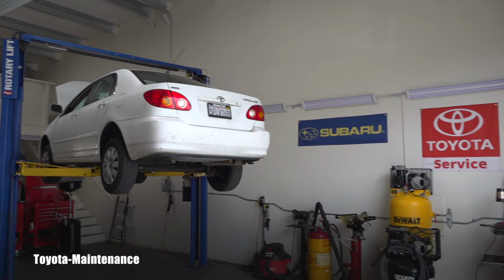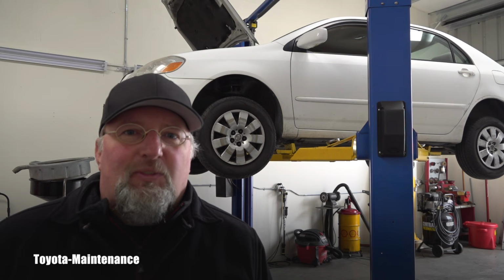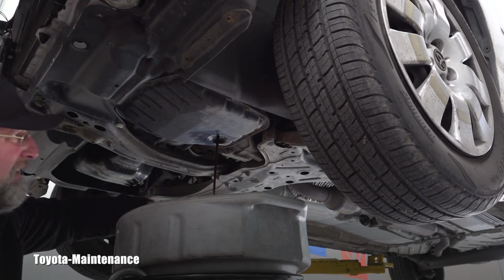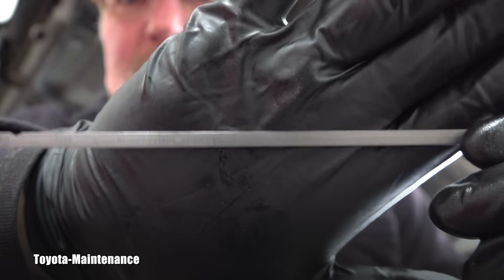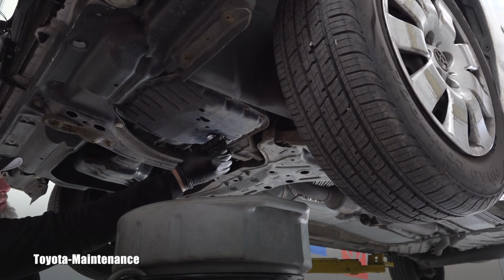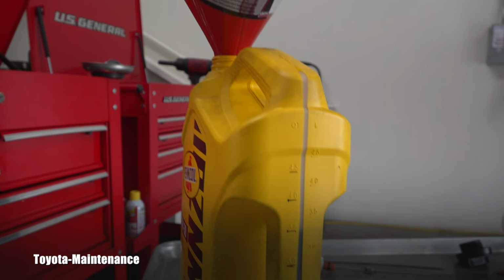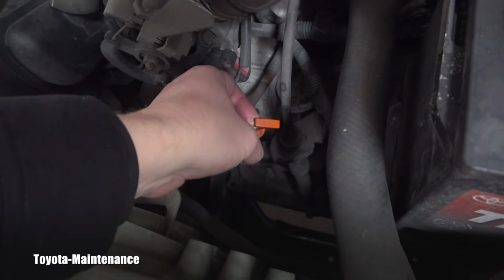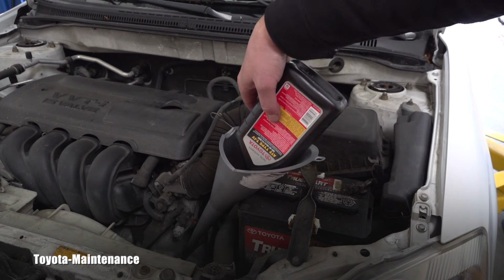Corolla Automatic Transmission Fluid drain and refill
2004 Toyota Corolla LE with 150,000 miles , customer requested AT drain and refill